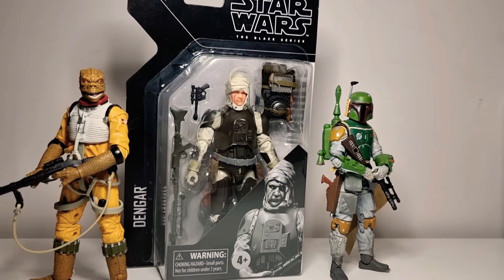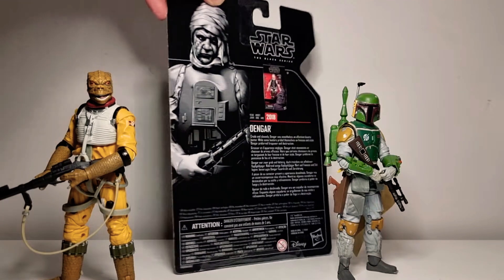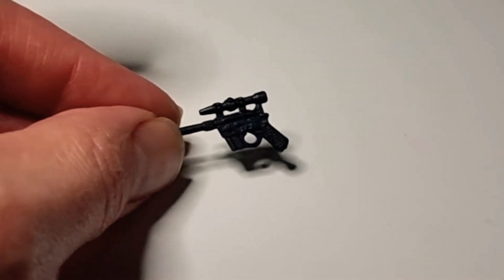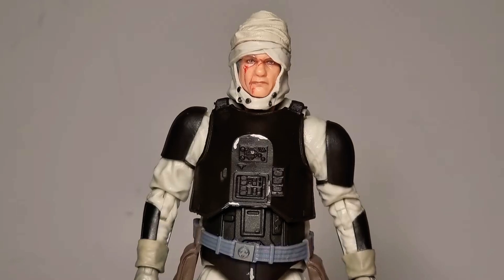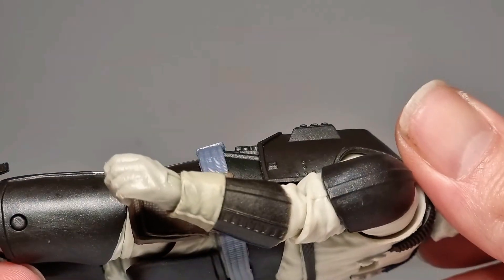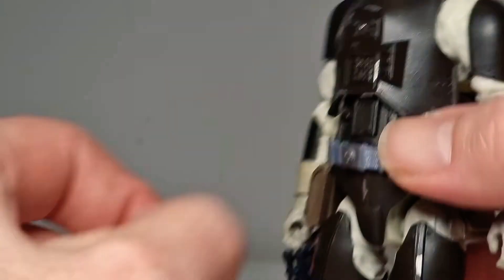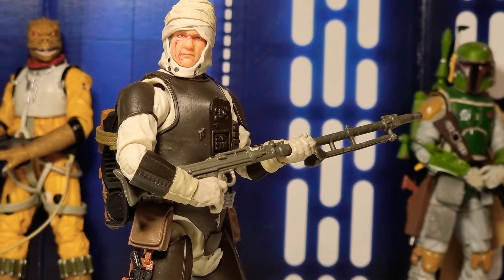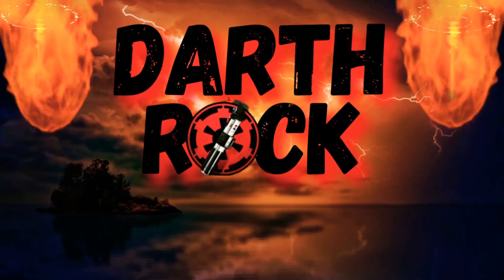Dengar - Star Wars The Black Series Archive Collection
Star Wars The Black Series Dengar from The Archive Collection